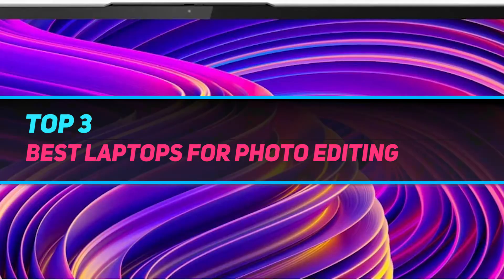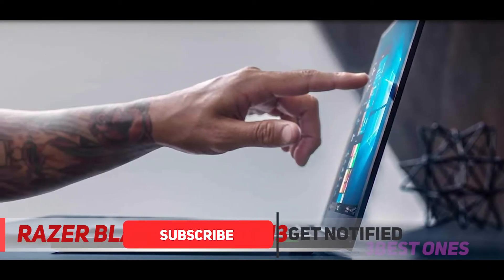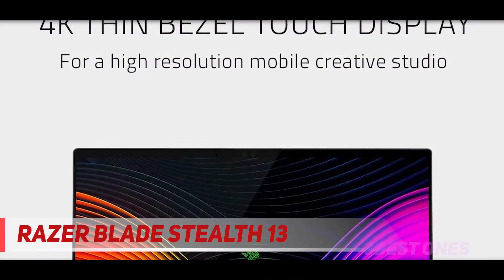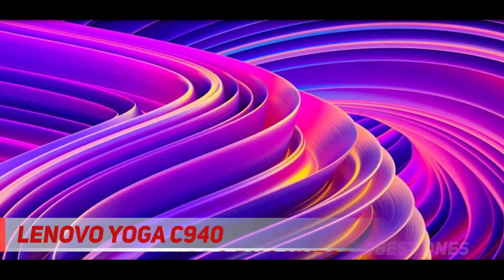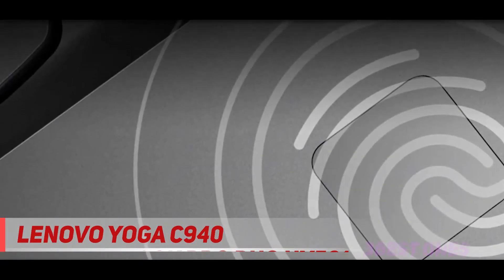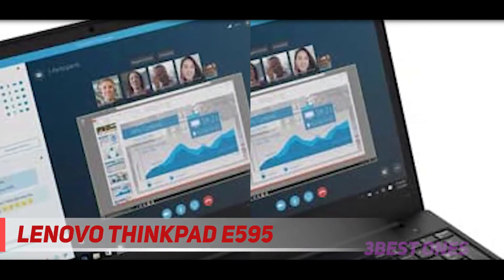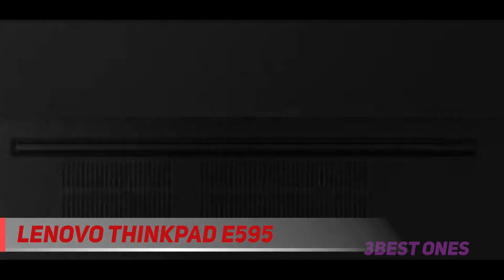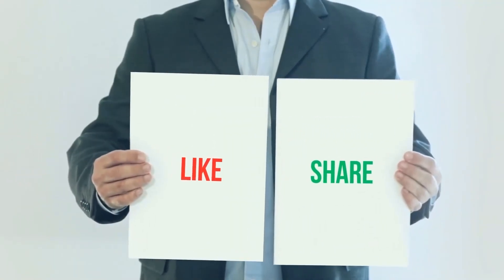Top 3 Best Laptops For Photo Editing in 2022 - The Best Laptops For Photo Editing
► Links For Updated Price Of Best Laptops For Photo Editing 2022!
✓ 1  ► Lenovo ThinkPad E595 ◄
✅ Amazon US ▶️
✅ Amazon CA ▶️
✅ Amazon UK ▶️
✓ 2  ► Lenovo Yoga C940 ◄
✅ Amazon US ▶️
✅ Amazon CA ▶️
✅ Amazon UK ▶️
✓ 3  ► Razer Blade Stealth 13 ◄
✅ Amazon US ▶️
✅ Amazon CA ▶️
✅ Amazon UK ▶️

This is the top 3 Best Laptops For Photo Editing in my opinion, for this year.